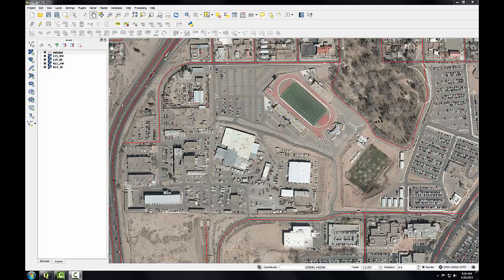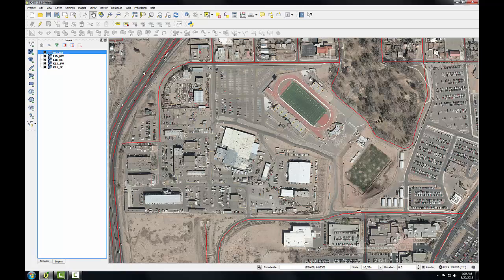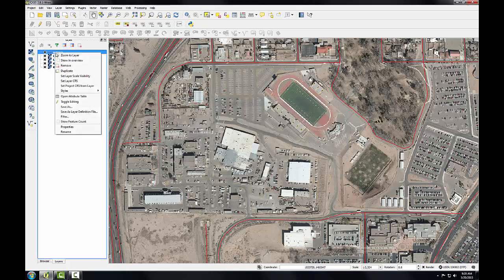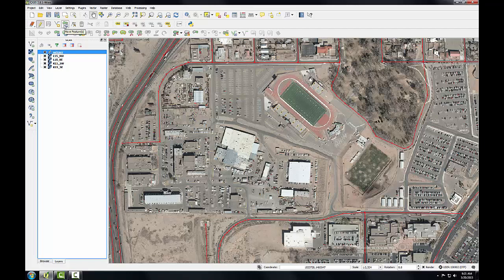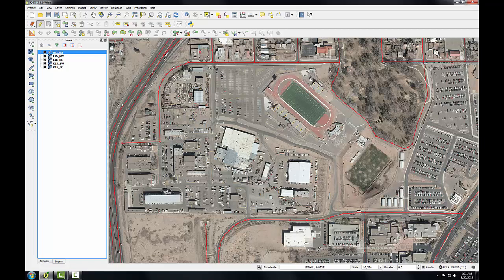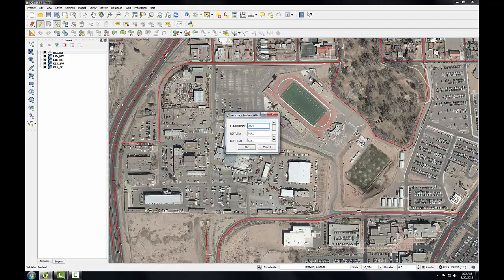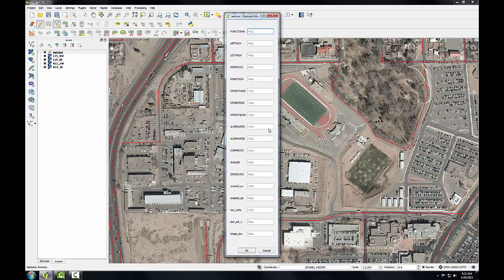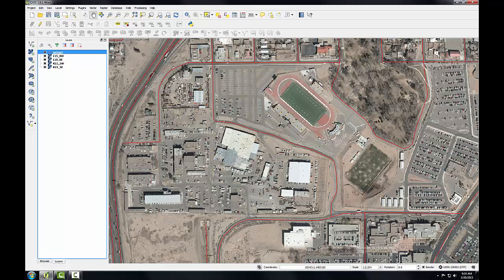GST 101 Lab5 Task4